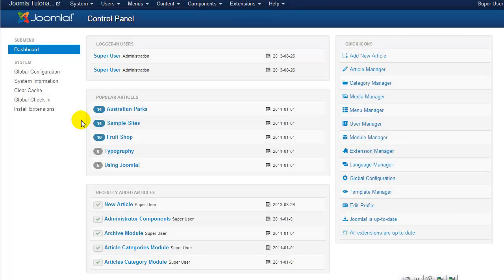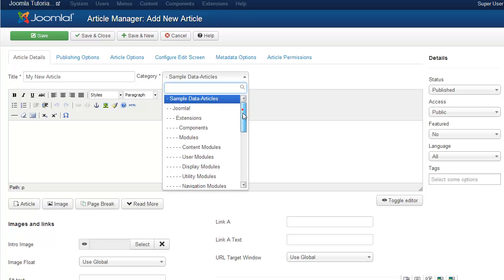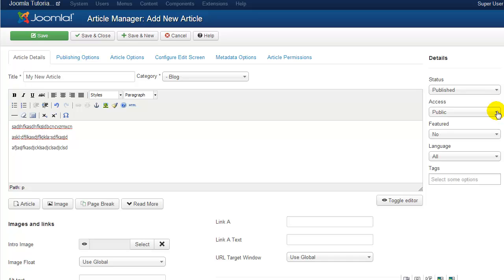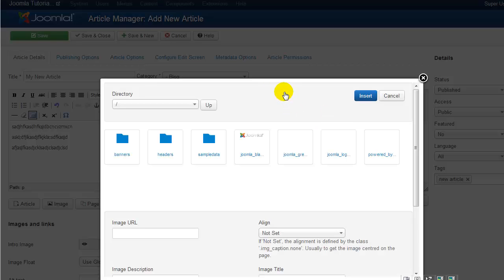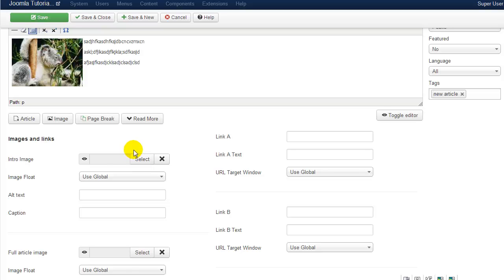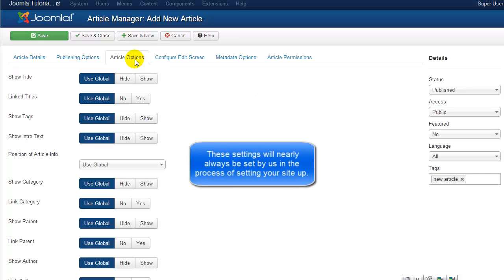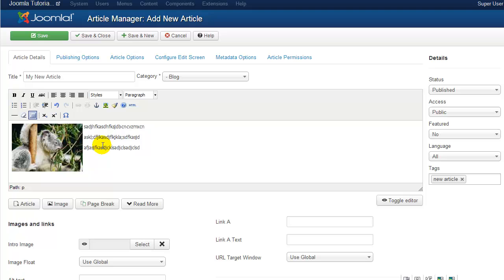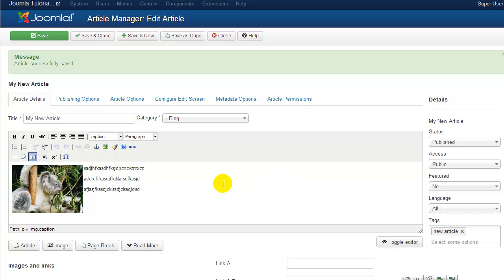Joomla add content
Joomla 3.1 tutorial, how to add content. Covers basic content creation for new Joomla 3.1, adding text, images and basic formatting and settings options. Other tutorials cover more advanced content creation options.